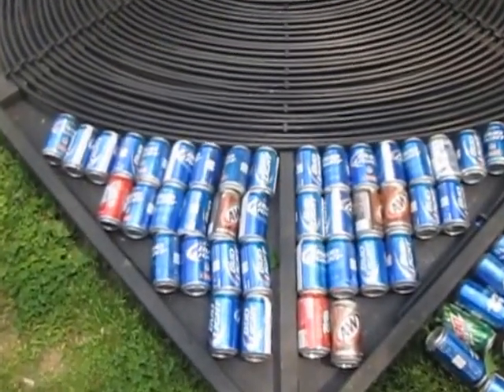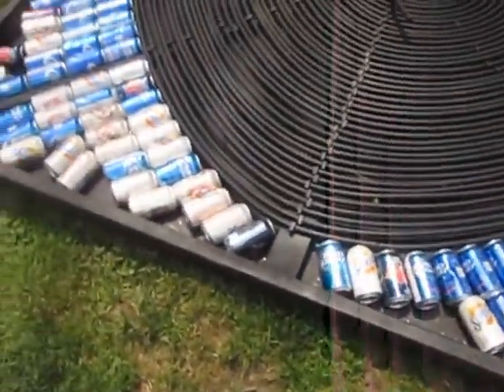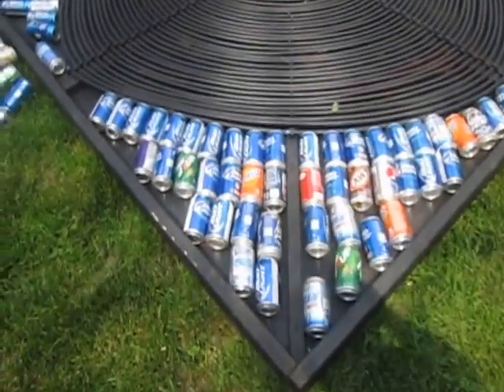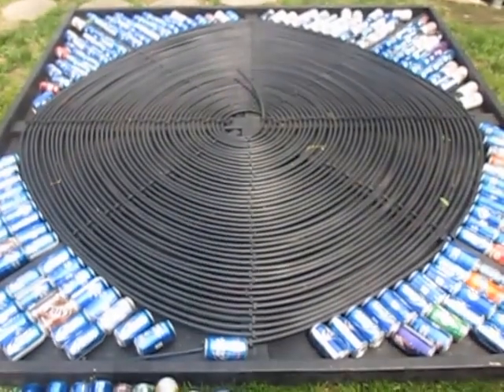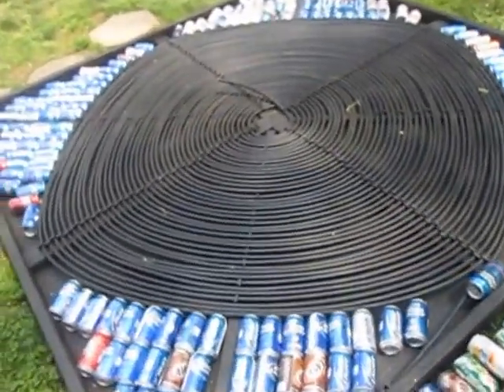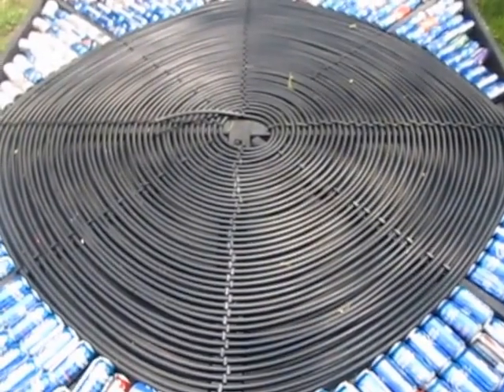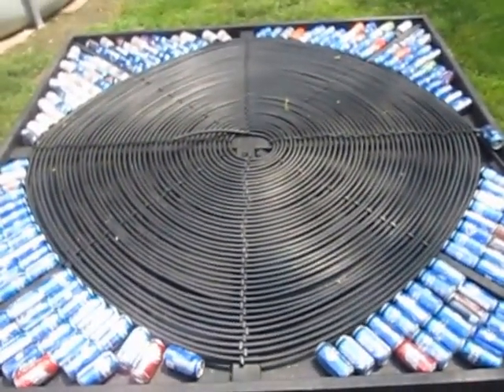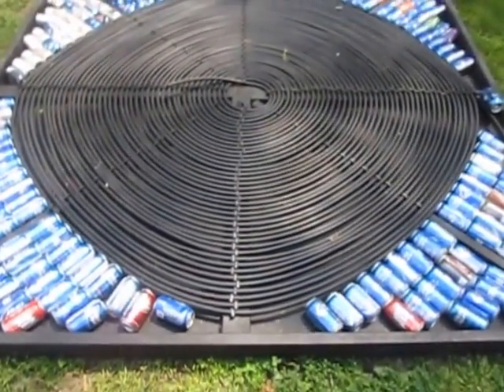SOLAR HOT WATER TUBING/CAN POOL HEATER BUILD PART 4 of 5 8X8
This is part 4 of 5 videos that I took of me building an 8ft by 8ft Solar Water Heater for my pool using 216 drilled aluminum cans, two 4x8 sheets of OSB, two 4x8 sheets of silver back poly board, six 8 ft 2x4's boards, four 8 ft 2x2's, 20 cans of black flat spray paint,  470 ft of Pex Line and brass Pex fittins/Pex nails. The end result will show the full build with four sheets of 2x8 Plastic Lexan attached and sealed on the edges with formed rubber. I attached the lumber together using hex deck screws. The entire box is sealed with 100% silicon. The in and out hose fittings are plastic because the chlorine in the pool was deteriorating the brass fittings. I also spray painted the hoses black. I used a small low flow centrifugal force fountain pump for the water flow. The water coming out of the hose is around 110 degrees on an 80 degree day and around 150 degrees in the box. The box is connected to post in the ground using nuts and bolts so I can rotate the box at different angles during the day, depending where the sun is in the sky.  Hope you like my videos and share them as well. Any questions just ask. Thank you.